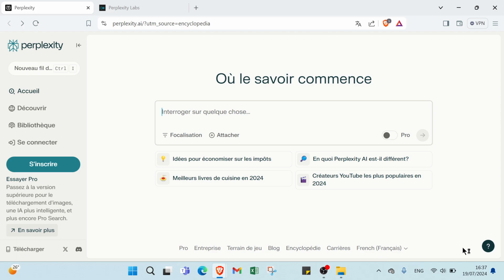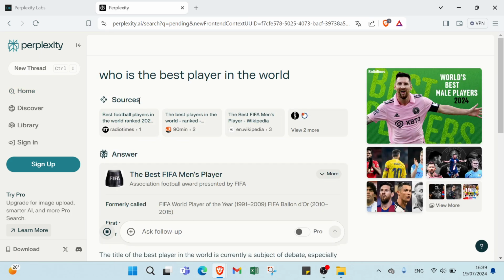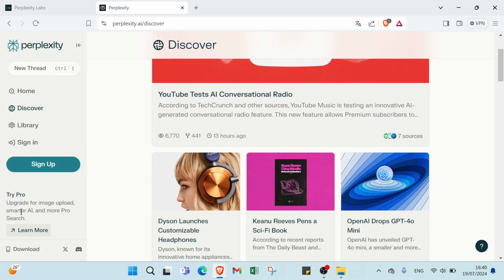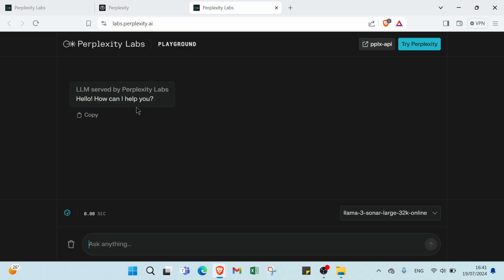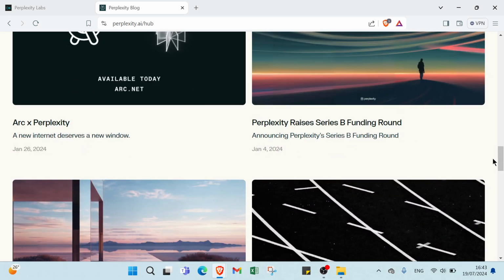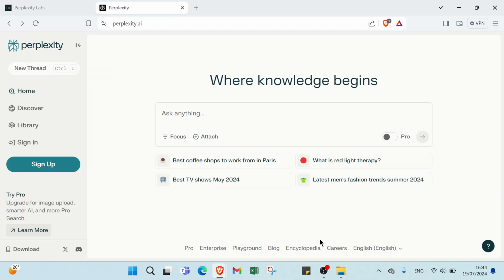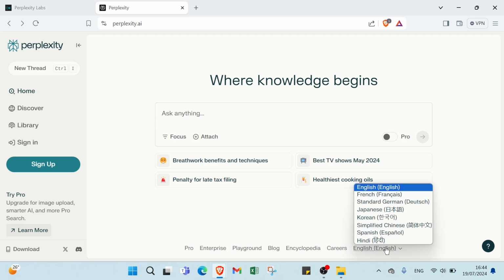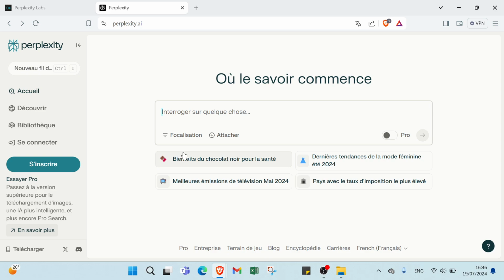How to Make Money on Perplexity AI: Simple Steps for Instant Success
in this video we discuss : Discover how to make money on Perplexity AI with this easy guide! In this tutorial, we share proven strategies and tips to boost your income fast. Learn how to create effective projects, set competitive rates, and optimize your workflow for higher efficiency. Perfect for both beginners and experienced users, this step-by-step guide will help you maximize your profits effortlessly. Watch now and start boosting your Perplexity AI income today!